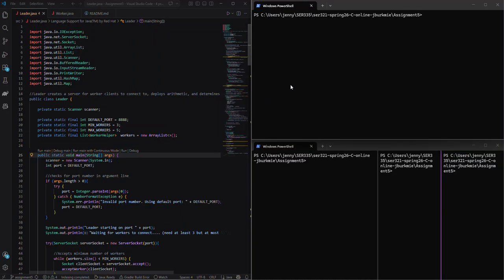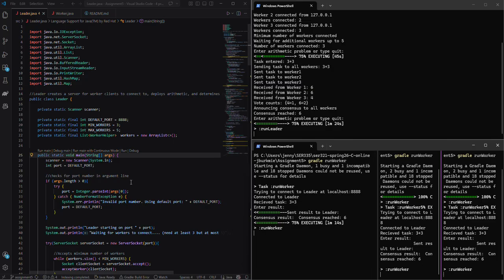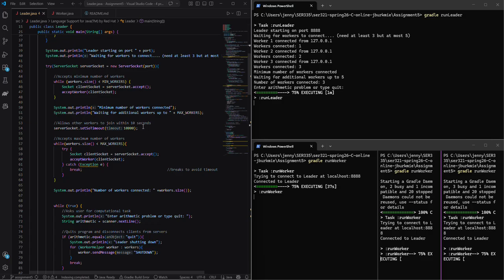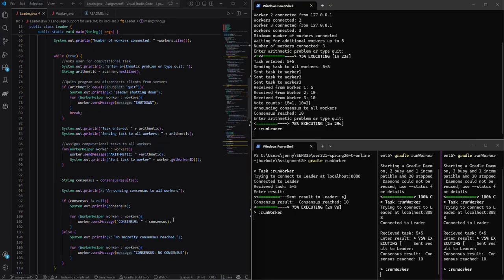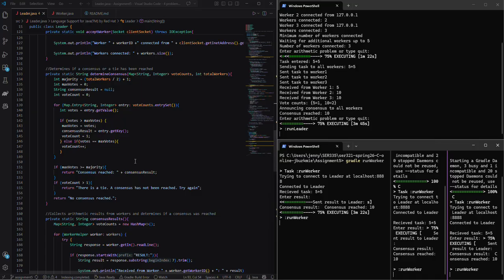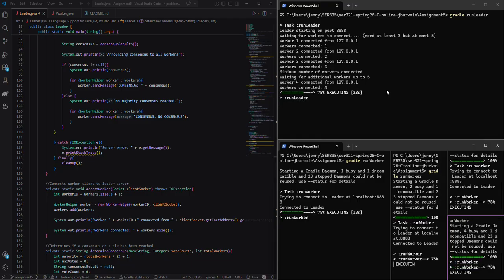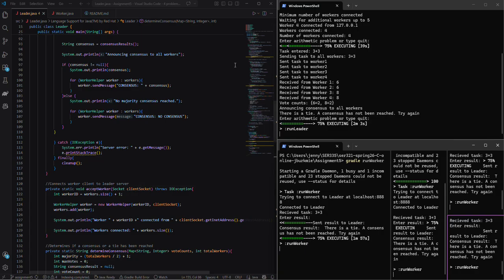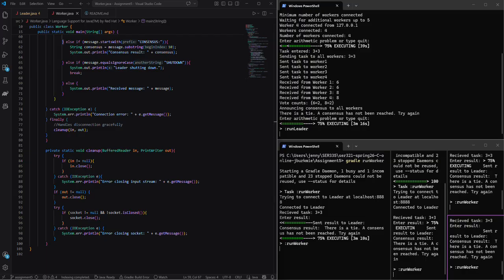Assignment 5 SER321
This is the video demonstration and explanation for assignment 5.